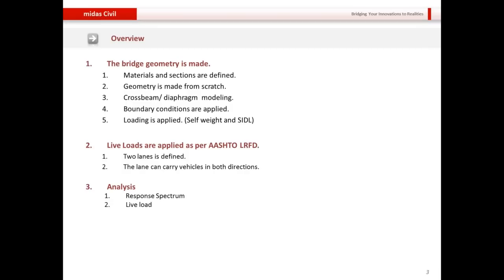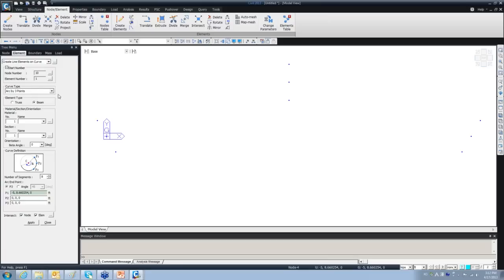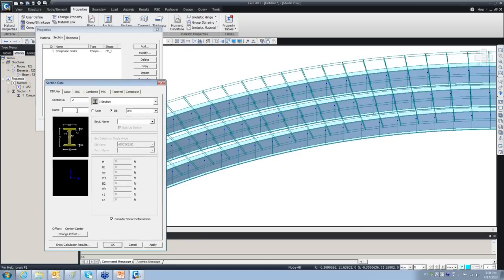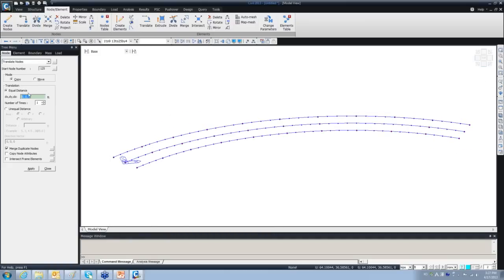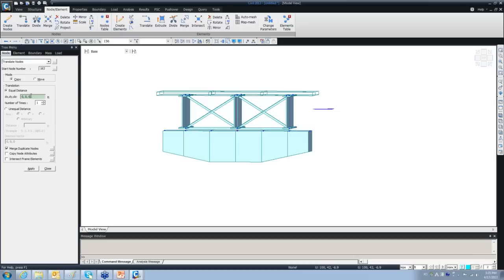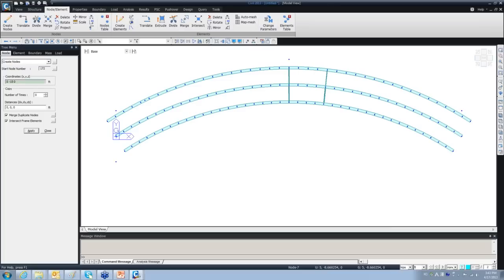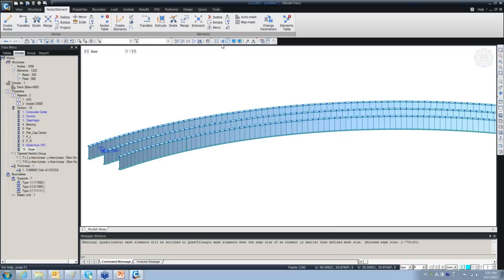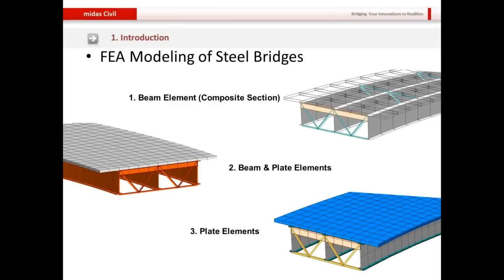[Midas e-Learning] Course 3 Numerical Modeling - Analysis Parameters on Curved Steel Bridges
ANALYSIS PARAMETERS INFLUENCING CURVED STEEL I-GIRDER BRIDGES
DURING CONSTRUCTION

COURSE 3 NUMERICAL MODELING & ANALYSIS TRAINING

Pouya Banibayat will conduct a training session on how to use midas Civil to perform finite element modeling and analysis of a steel I-girder bridge. The following skills will be demonstrated:

LEARN HOW TO USE THE SOFTWARE TO SEAMLESSLY GENERATE VERTICAL CURVES, SUPER ELEVATION AND SKEWS
• Fast and intuitive generation of horizontal and vertical curves
• Composite sections and cross frames
• Temporary and permanent boundary conditions

VIEW A DEMONSTRATION OF HPW TO PERFORM TWO EFFECTIVE METHODS OF MODELING: 1) GRILLING USING BEAM ELEMENTS AND 2) 3D-FINITE ELEMENT MODELING USING PLATE ELEMENTS
• Grillage model with beam element for global analysis
• Use plate elements to model girders for detailed analysis of buckling
• Combination of beam and plate elements for optimal analysis

LEARN HOW TO USE THE SOFTWARE TO PERFORM CONSTRUCTION STAGE ANALYSIS AND EXTRACT RESULTS
• Set up detailed and accurate construction stages
• Extract results at each stage and generate cumulative results
• Account for nonlinear effect in construction stages

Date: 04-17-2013